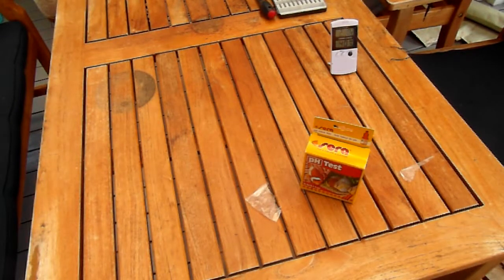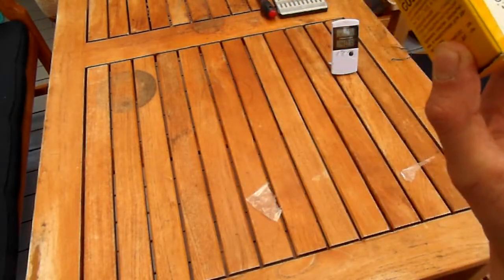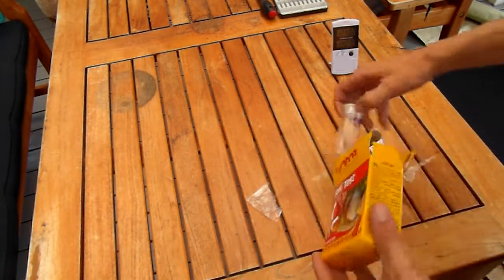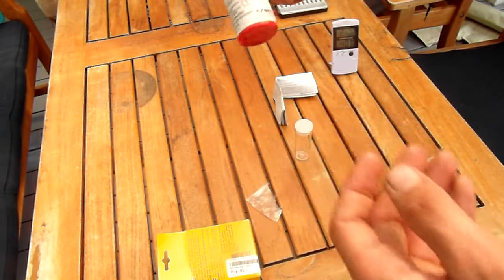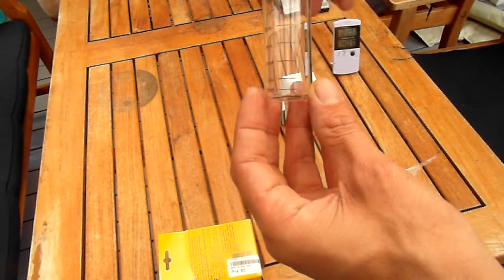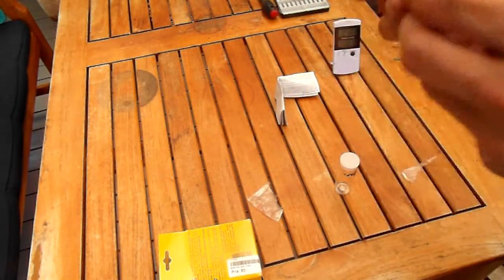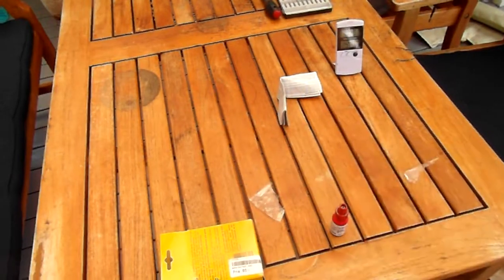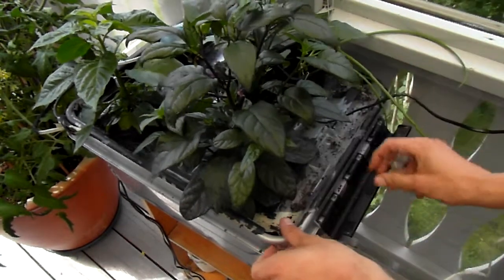Unboxing and live test of "sera pH Test" (part 1, wrong camera setting)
good for about 100 tests.